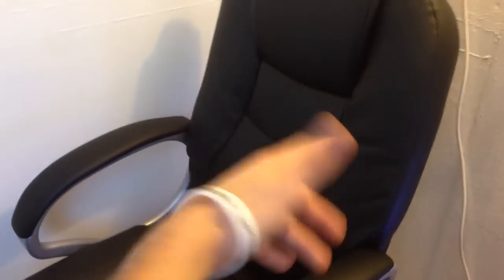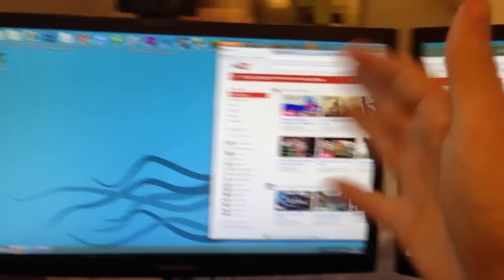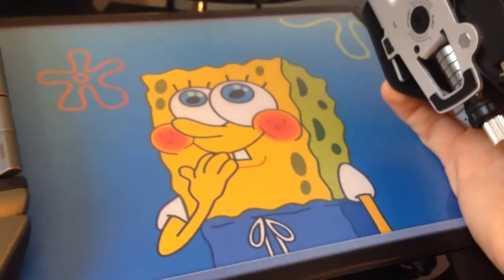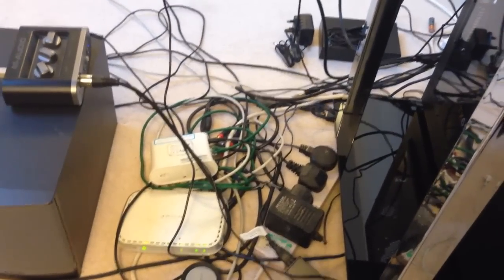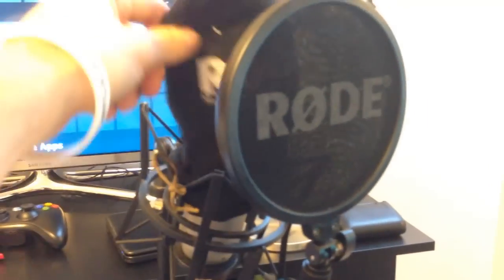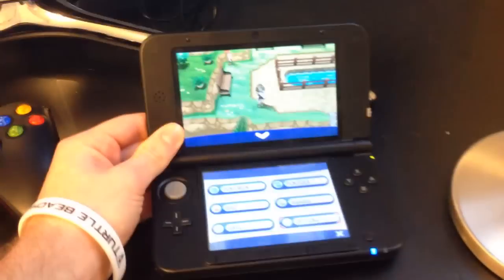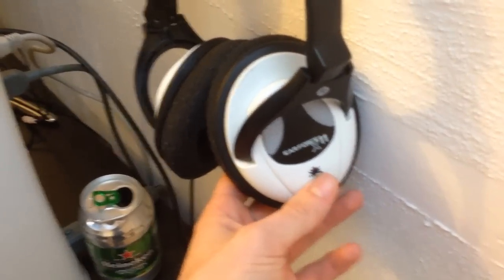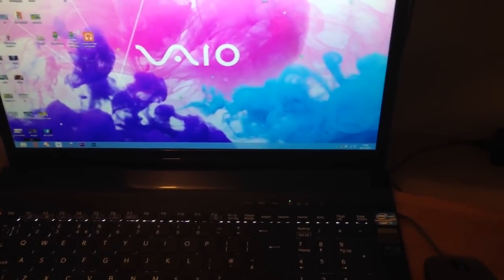250,000 Subscribers - Gaming Setup Video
Hello everybody! And welcome to a special gaming setup video! I'm making this video to show you my lovely setup and too celebrate 250,000 subscribers! Thank you guys so much for the support and love :)

Capture Card